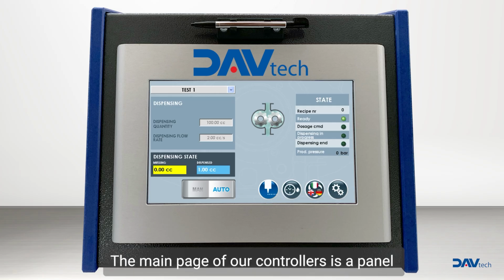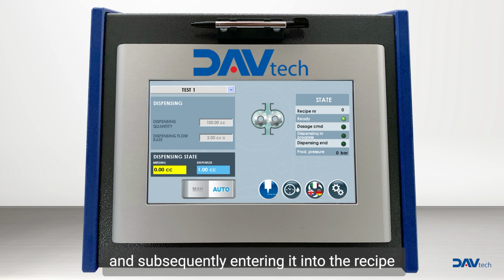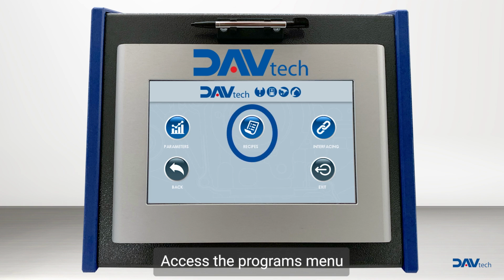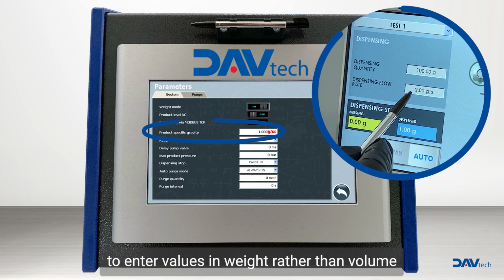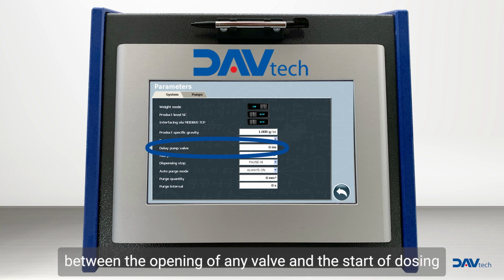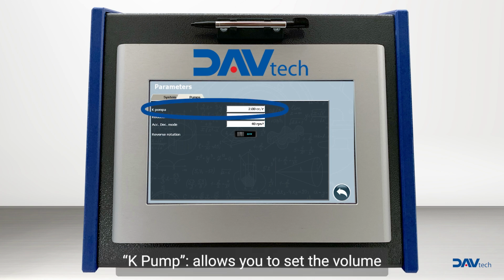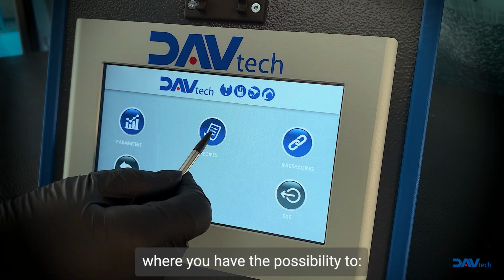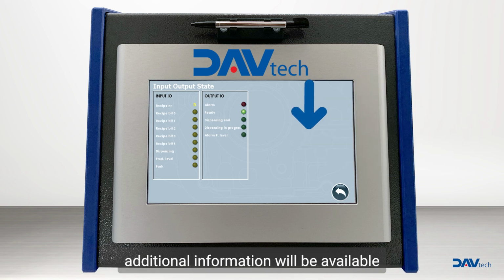Controller EVO GP – Features & Capabilities Overview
The GP volumetric gear pump controller is based on a 7-inch, multi-lingual operator panel with an immediate interface. The controller allows for lightning-fast system setup and commissioning, ensuring the ability to save hundreds of different programs, each with its own custom dispensing parameters.
Interfacing with PLCs or production monitoring systems is simple and allows the parameters of the dispensing system to be controlled or modified at any time.
An Ethernet port also guarantees the possibility of remote remote assistance operations.

• 7″ TFT LCD Touchscreen Display
• Multilingual interface
• Assistance, monitoring of operations and SW updates possible remotely via Ethernet connection
• Digital I/O communication, Modbus TCP/IP and Modbus TCP/IP + digital I/O
• Encoder control system for dispensing management with closed-loop logic
• Integrated control to manage external dispensing valves
• Recipes that can be recalled via external signals
• Real-time volume calculation
• Settable minimum level management
• Adjustable automatic bleeding
• Weight calculation mode by specific gravity
• Pause and resume dispensing function
• Real-time monitoring with settable outlet pressure threshold.

00:00 Start
00:10 Home page
01:14 Main menu
01:34 Parameters
03:42 Programs
04:10 Interfacing